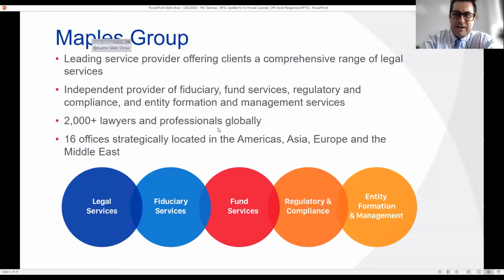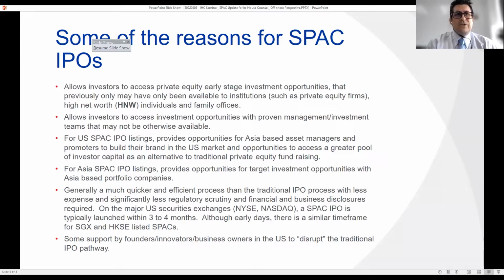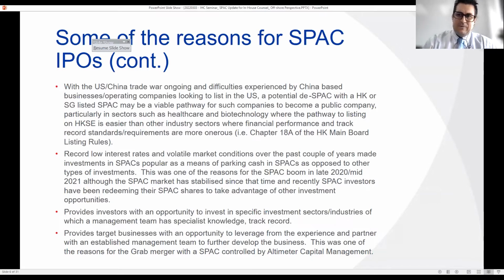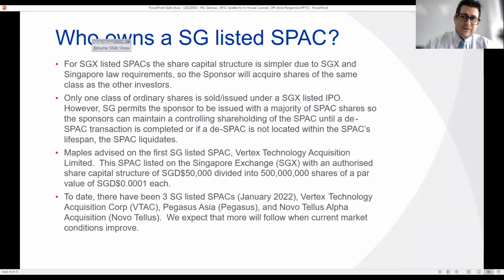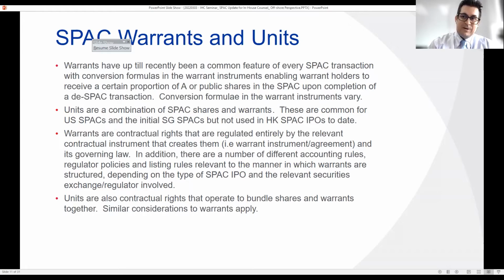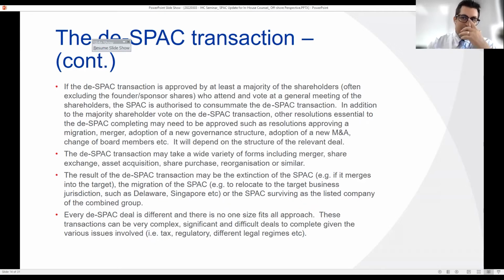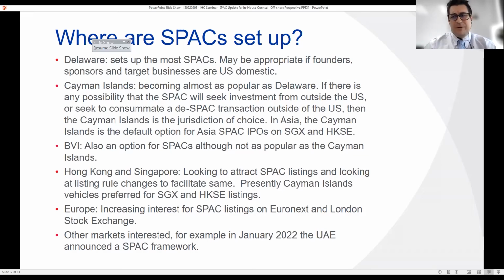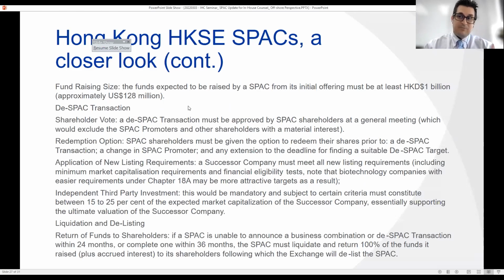SPAC’s: Off-shore Perspective for In-House Counsel. 3rd March 2022.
Webinar hosted by In-House Community and co-hosted by Maples Group.
This important webinar is specially designed for in-house counsel. The webinar will update the attendees on several aspects of SPAC's and what in-house counsel need to know for SPAC's in 2022 - from an off-shore perspective. The webinar will include the following:

What is a SPAC
Reasons for SPAC IPOs
Who owns the SPAC?
SPAC Warrants and Units
The Business Combination
Where are SPACs set up?
SPAC Market Development
Singapore SGX SPACs
Hong Kong HKSE SPACs

Speaker
Matt Roberts Maples Group

Matt Roberts

Matt is a partner and Head of Corporate, Asia of Maples Group. He specialises in advising financial institutions, publicly listed and private companies, asset managers and promoters on mergers and acquisitions, special purpose acquisition companies (SPACs), private equity, joint ventures, reorganisations, corporate governance and capital markets (including initial public offerings, secondary offerings and preferred share financings). Matt also has significant experience in advising on the establishment, structuring and restructuring of offshore investment funds at all stages of their life cycle.

Matt has been in private practice for the past two decades and has been practising as an offshore lawyer since 2007. He is recently named as one of the "China’s Elite 100 lawyers (Foreign firm)" by China Business Law Journal's A-List. Based in Asia since 2011, Matt previously worked with the Maples Group in the Cayman Islands where he was based for over 3 years and prior to that worked as a corporate lawyer in Australia with Clayton Utz. Matt was previously a corporate and funds partner with a leading international offshore firm in Hong Kong. He regularly lectures to professional bodies and is also a regular contributor to professional journals and other industry publications.